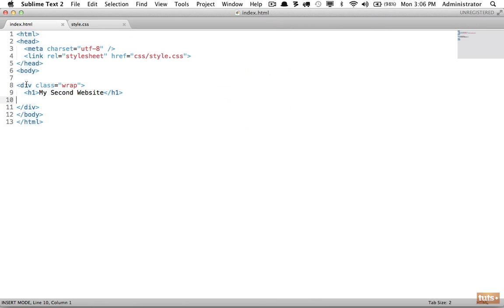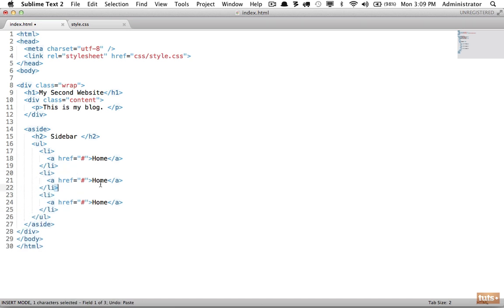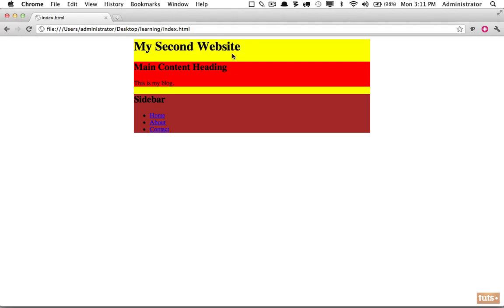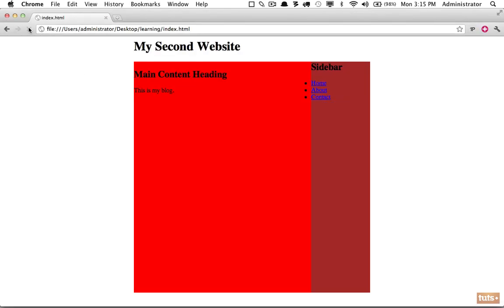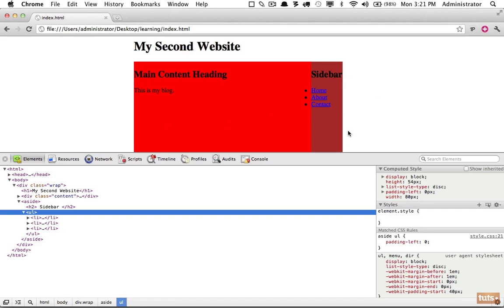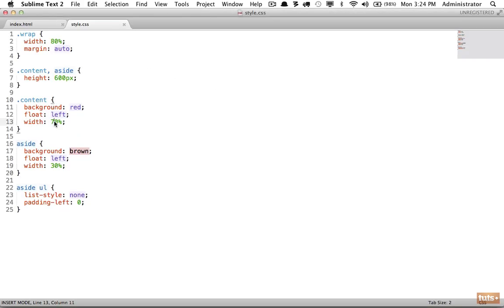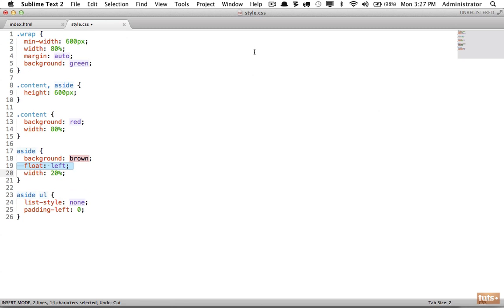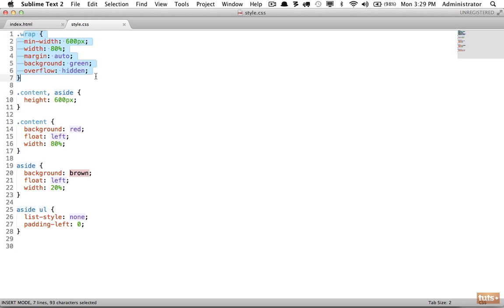Day 15 Floats and a Simple Layout